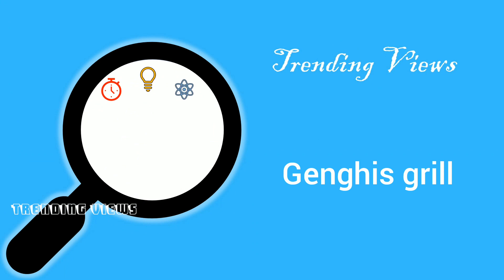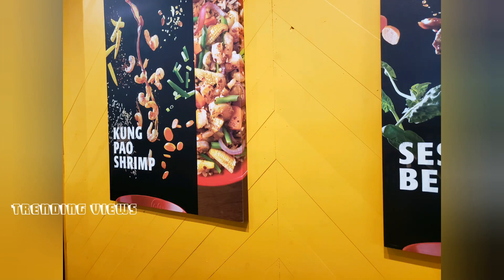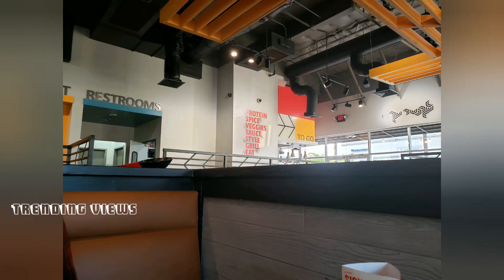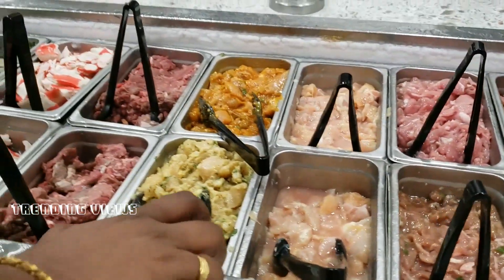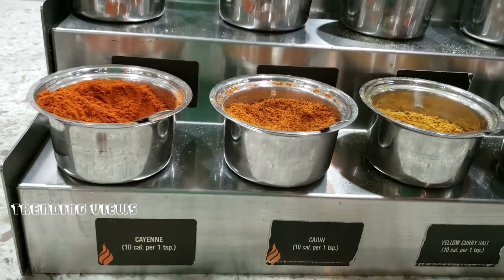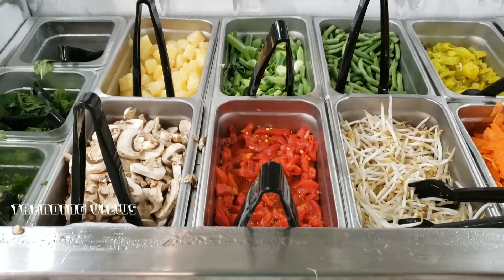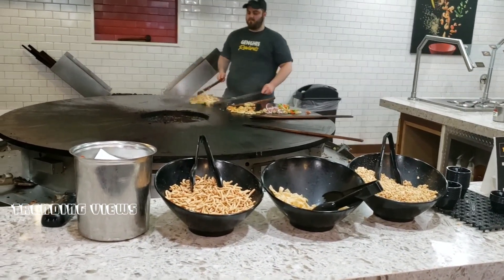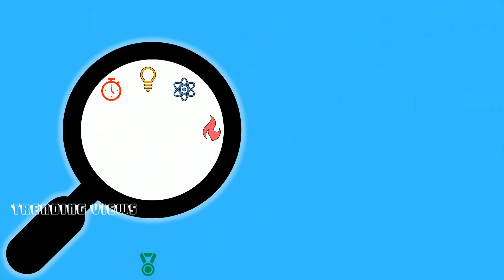Genghis grill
This is to show diff experience what i faced during going to this restaurant come lets enjoy